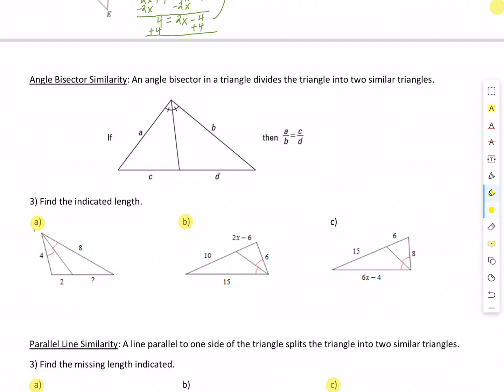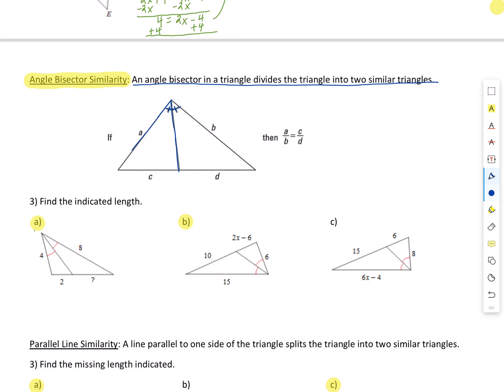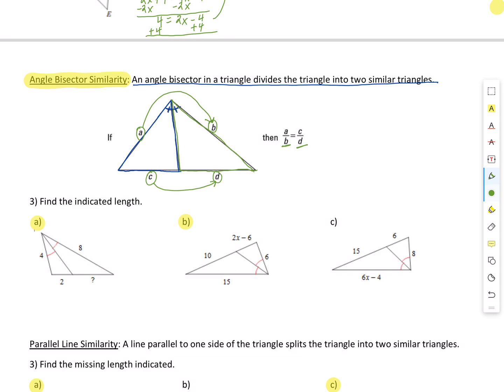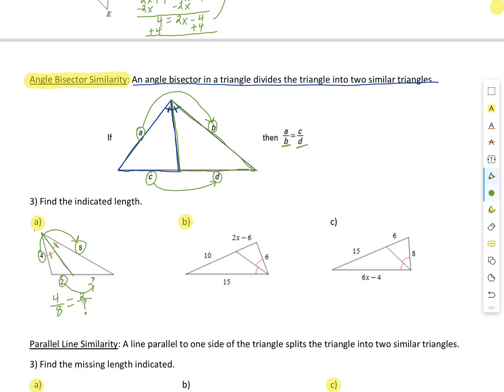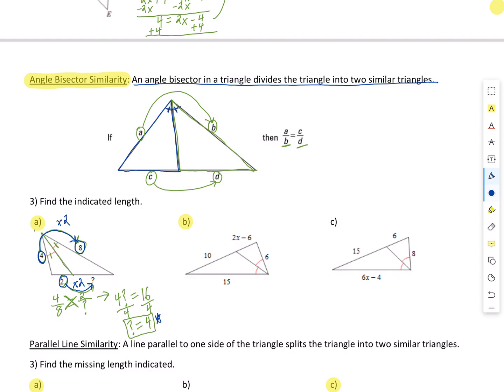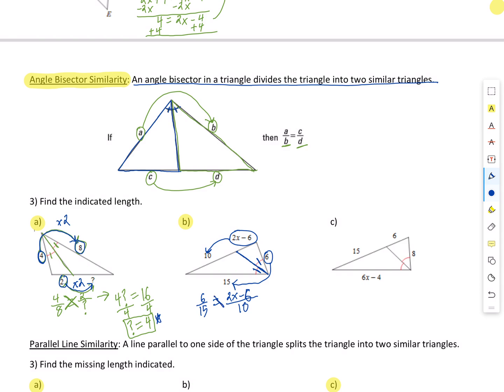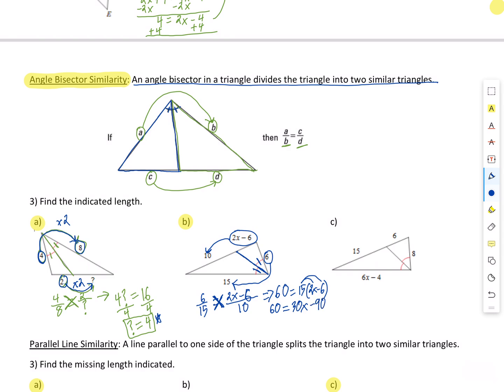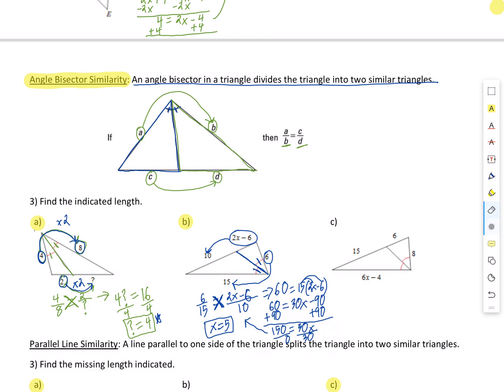10.3 - Part 3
Learning goal:
1) Apply angle bisector similarity to solve unknowns in triangles